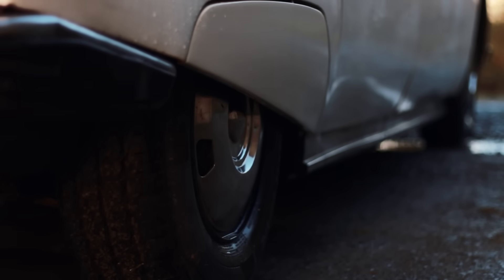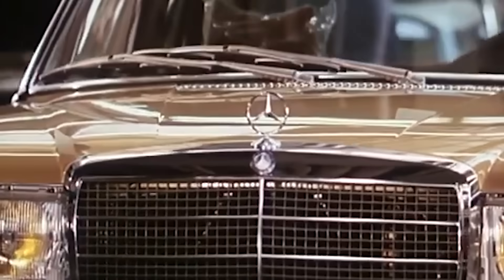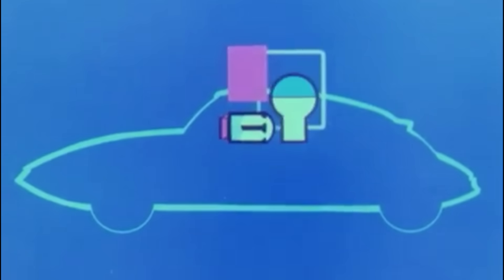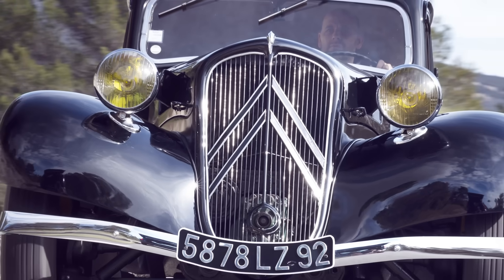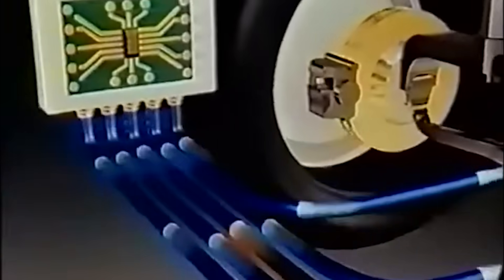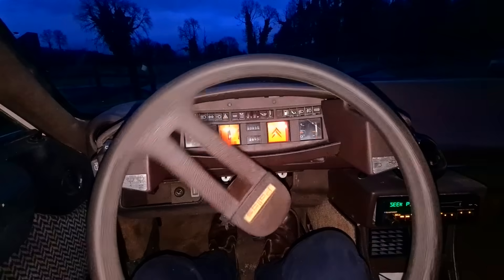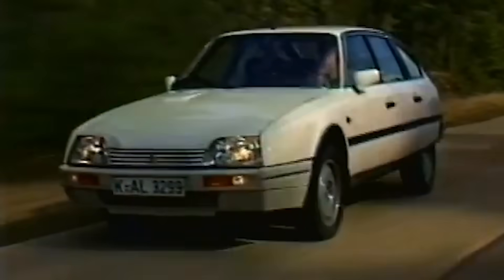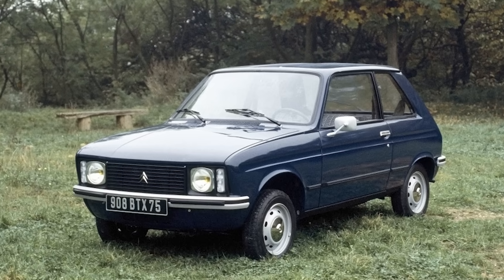This Car Can't be Driven: You Have to Fly it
Citroen's hydropnuematic suspension system was a remarkable achievement in the automotive industry. The CX was possibly the pinnacle of the system in its analogue form.